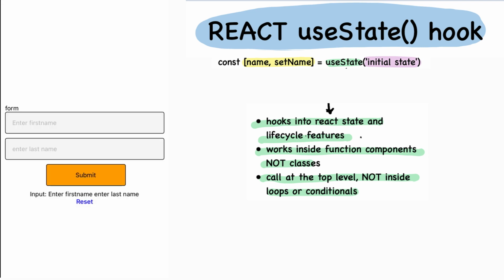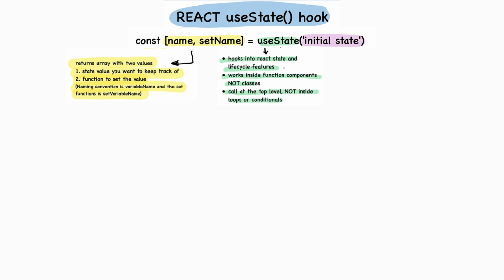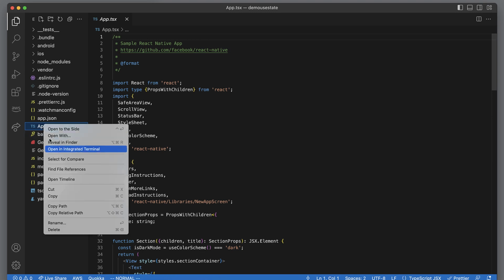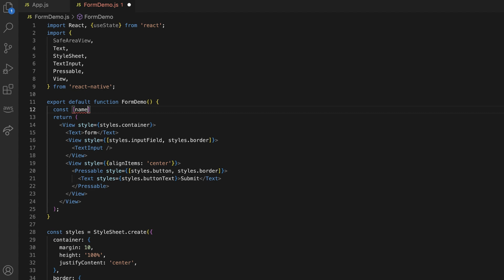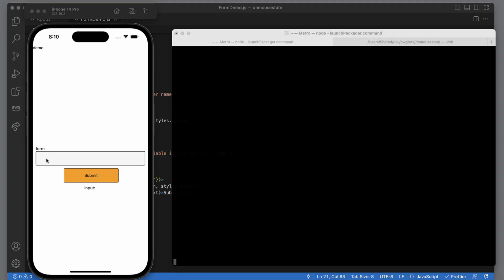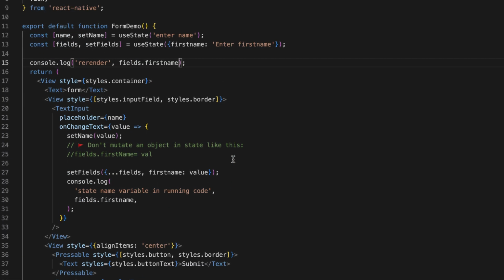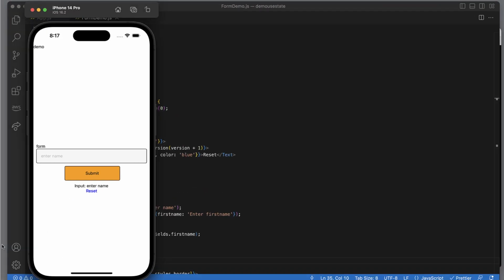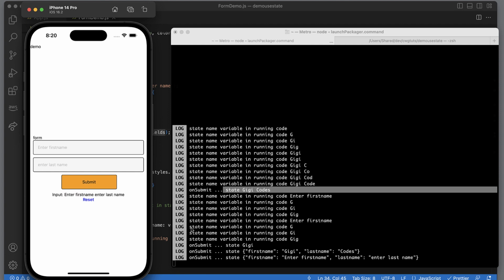React Hooks - useState() in react native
In this episode, I’ll be discussing the useState hook in React.
The useState hook is one of the most commonly used hooks in React,
it enables us to manage state in a functional component.
In this video, we will be covering everything you need to know about the useState hook,
And walk through an example where you can code along with me.